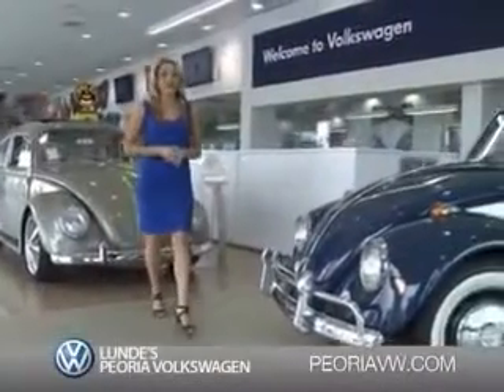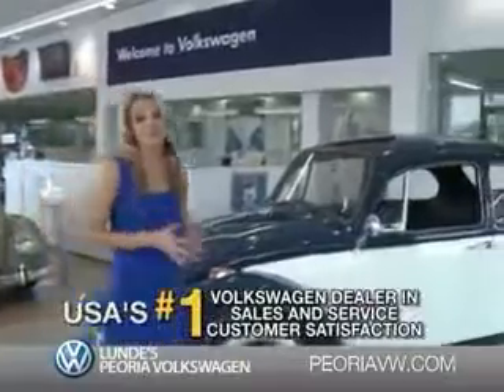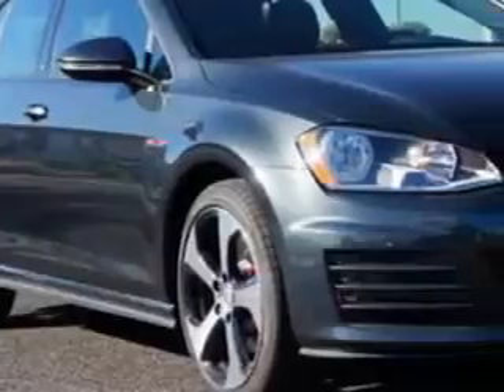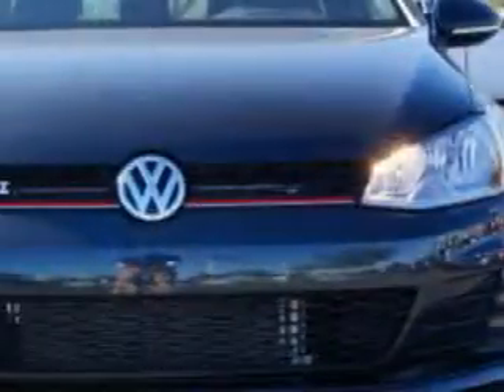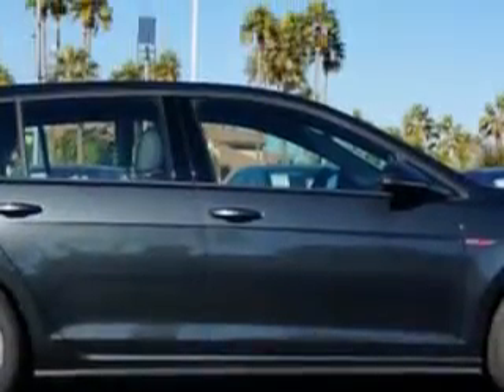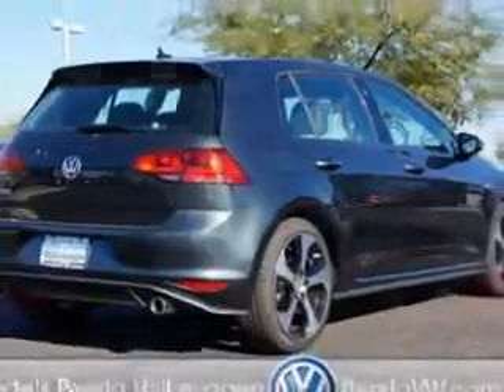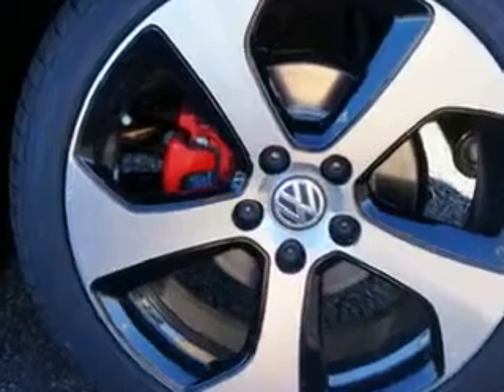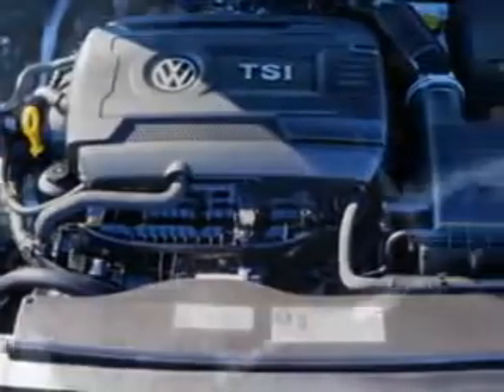2015 Volkswagen Golf GTI Lunde's Peoria Volkswagen Phoenix, AZ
2015 Volkswagen Golf GTI Check out this Carbon Steel Gary Metalli Volkswagen Golf Gti Hatchback, equipped with a 4 Cylinder engine and a dual shift gearbox transmission.
MILES:      5
VIN:3VW4T7AU9FM046903

8801 w Bell Road
Peoria, Arizona 85382